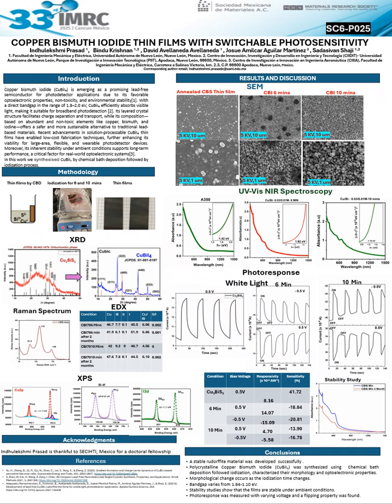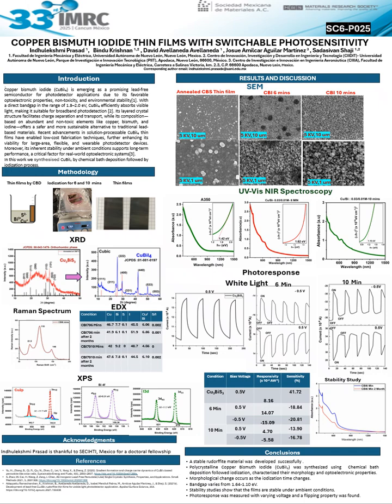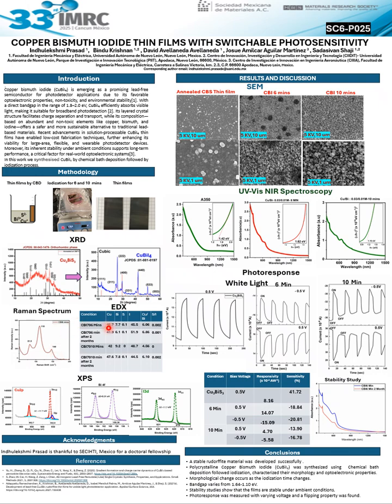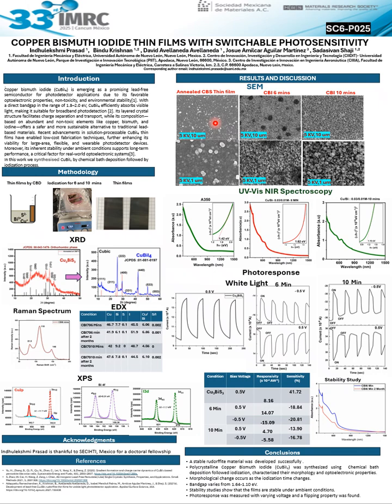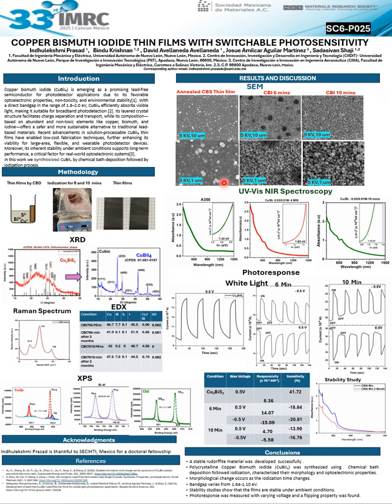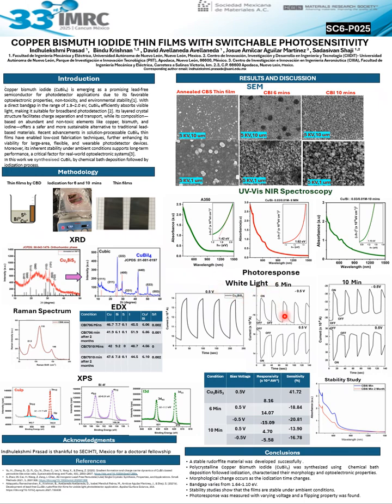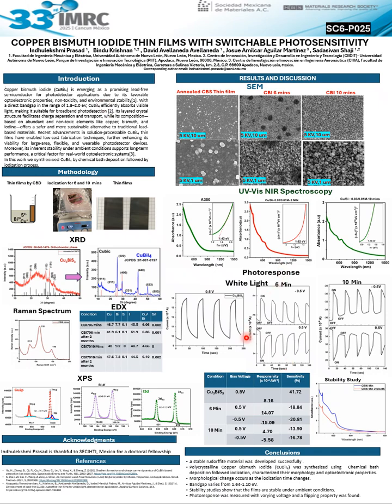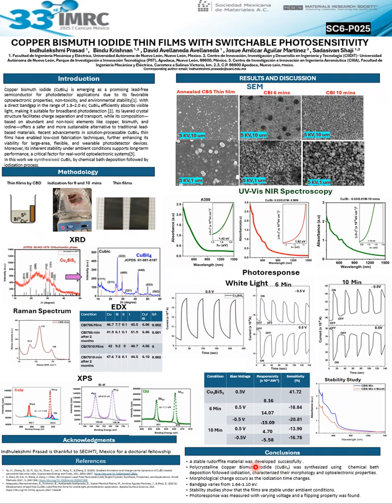poster IMRC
COPPER BISMUTH IODIDE THIN FILMS WITH SWITCHABLE PHOTOSENSITIVITY-